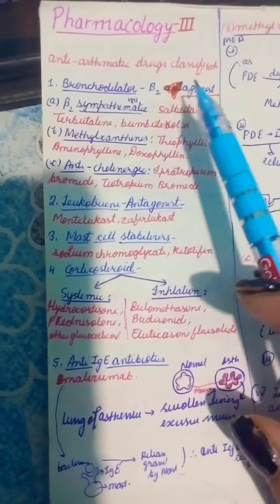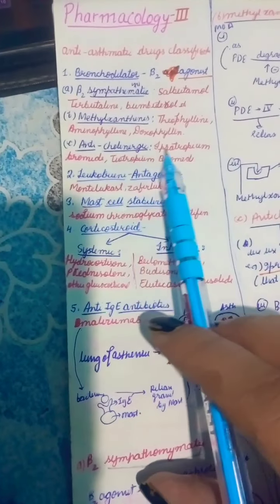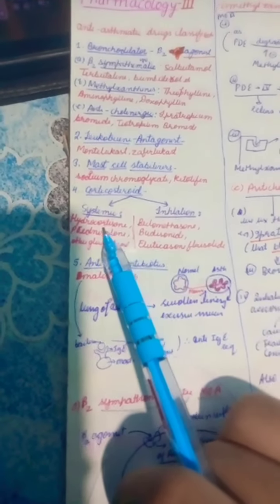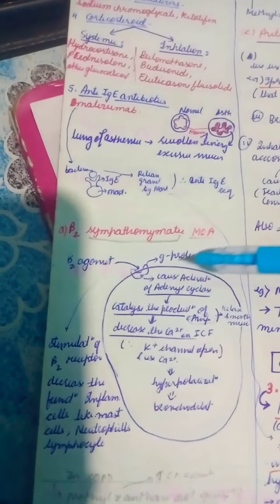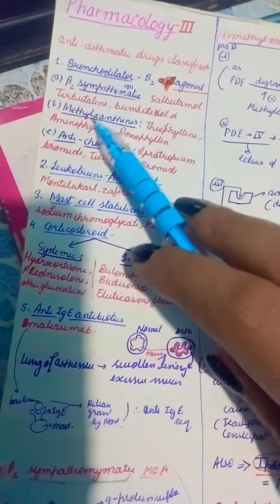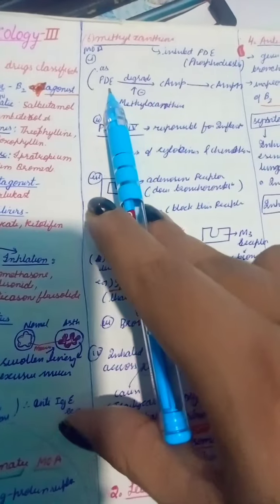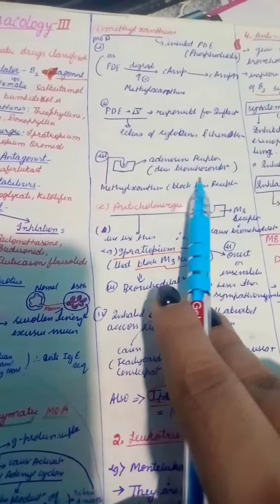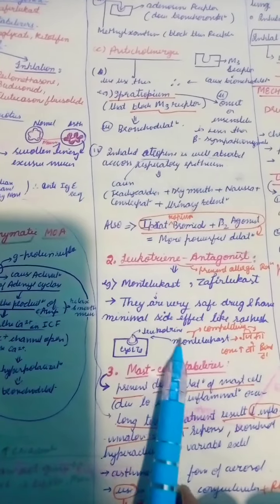Antiashmatic drug| classification|mechanism of action